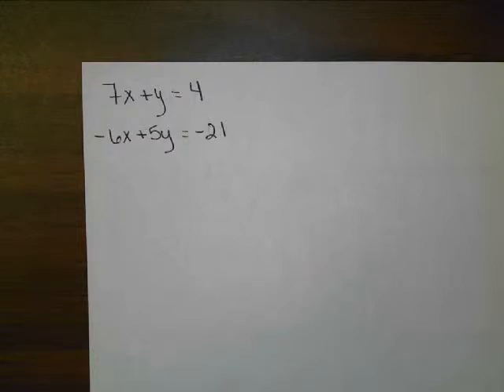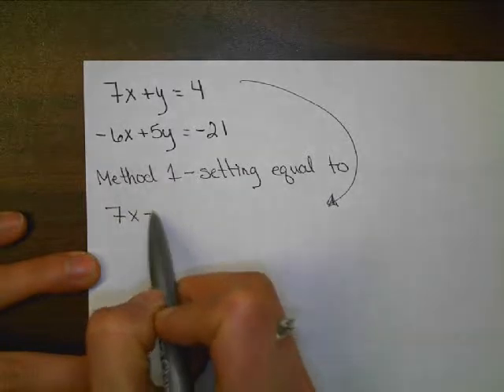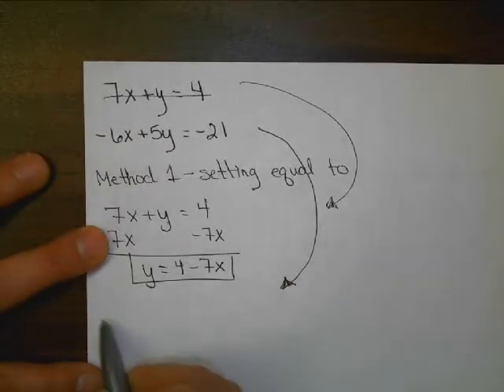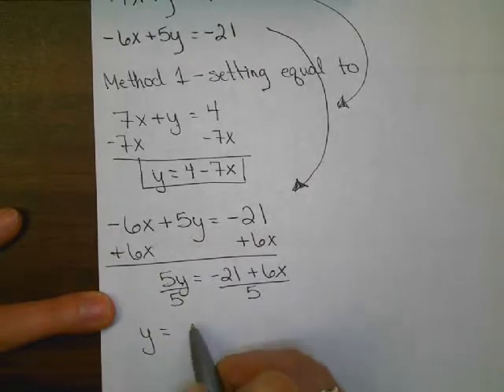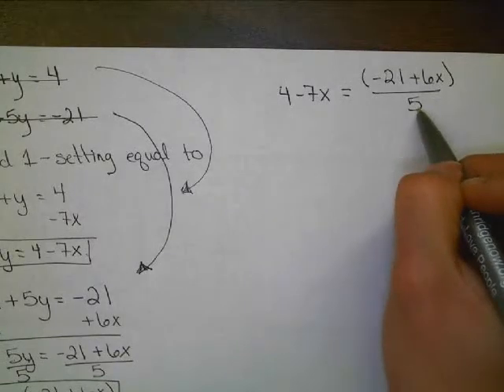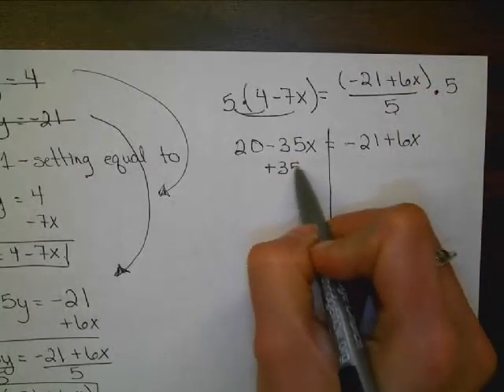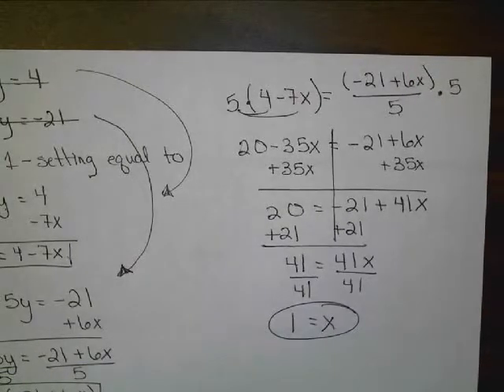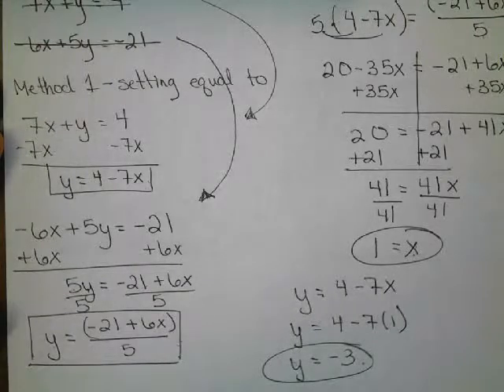System of Linear Equations-Setting Equal To Method